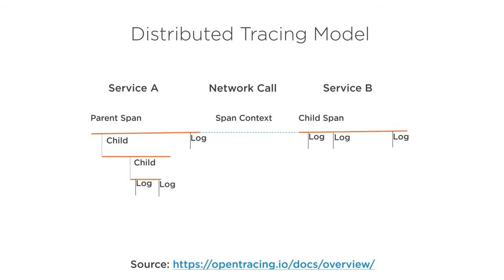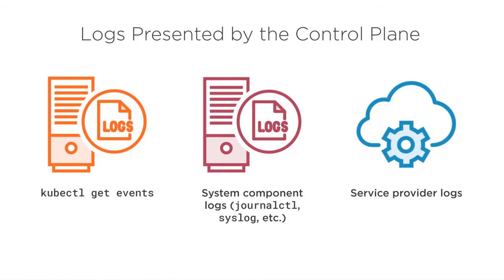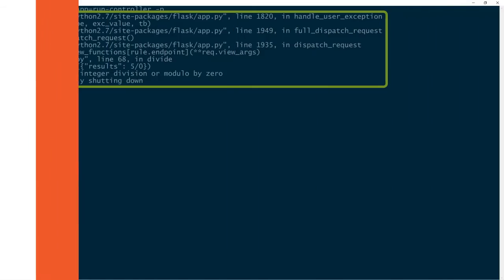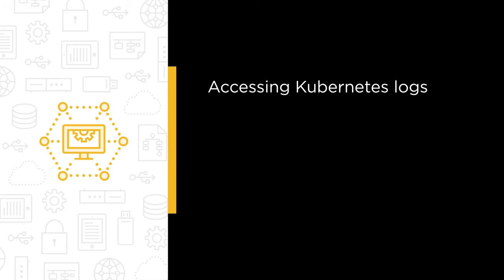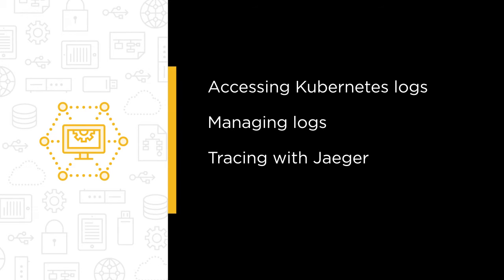Managing Advanced Kubernetes Logging and Tracing Course Preview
View full course here: managing-advanced-kubernetes-logging-tracing

Join Pluralsight author Piotr Gaczkowski as he walks you through a preview of his "Managing Advanced Kubernetes Logging and Tracing" course found only on Pluralsight.com. Build your technology skills with Piotr’s help by learning to introduce observability within your applications, exploring logging, delving into tracing, and learning how to introduce monitoring. Visit Pluralsight.com to start learning Kubernetes skills today!